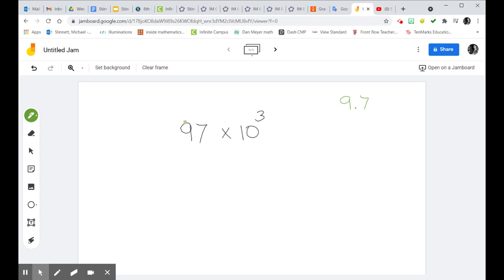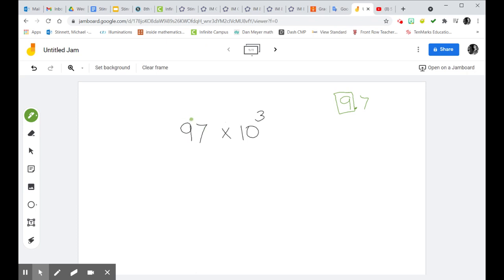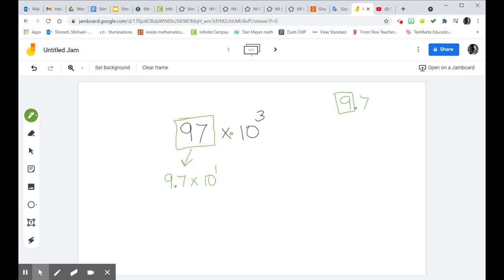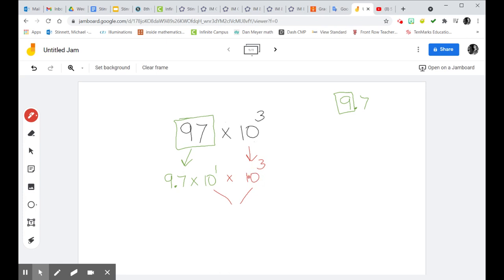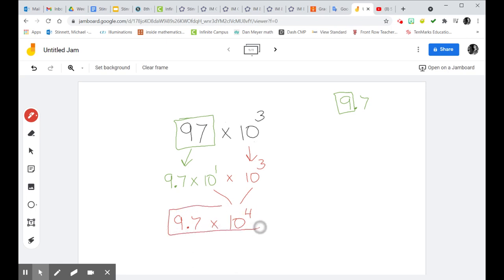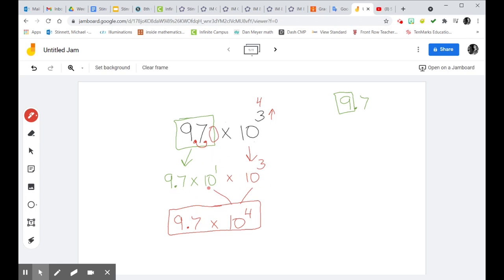Stinnett: Scientific Not 2